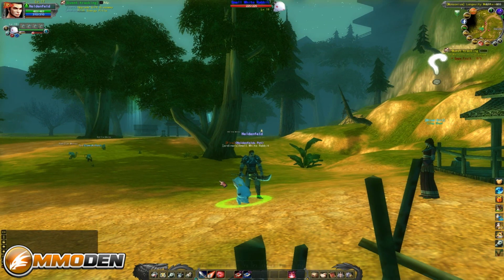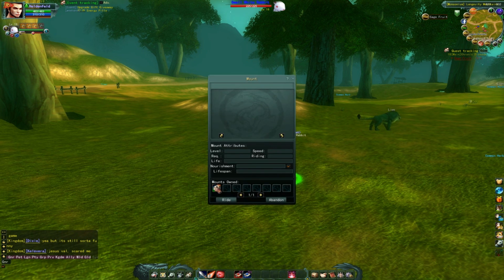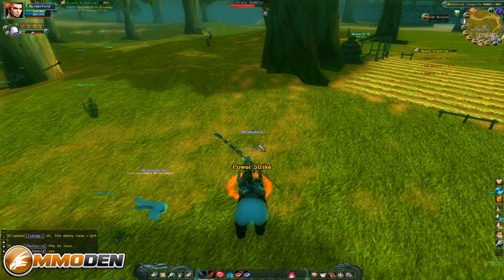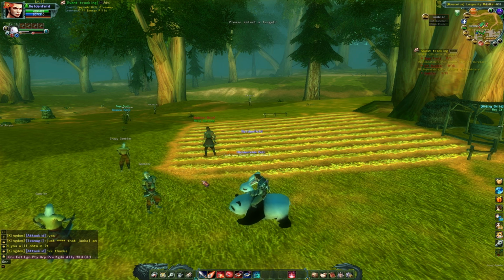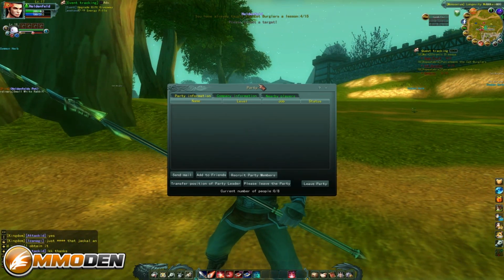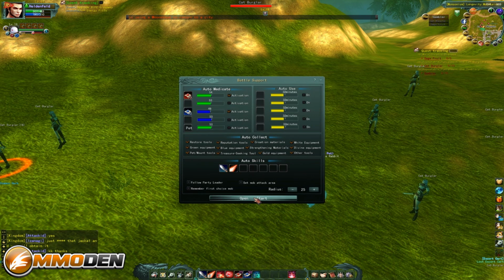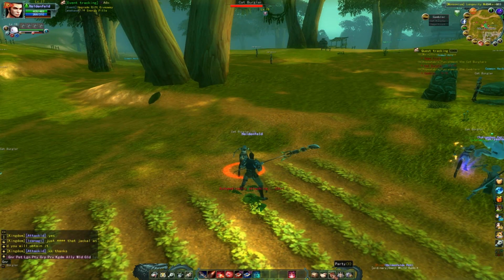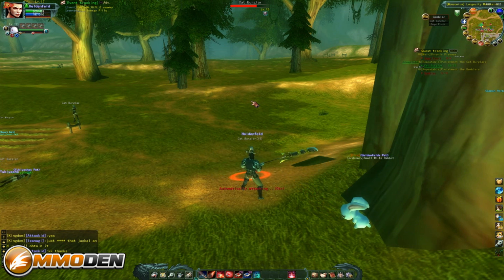DragonSoul Gameplay Review Inside the Den HD Feature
DragonSoul Gameplay Review from MMODen.com. DragonSoul is a free to play PVP focused free to play MMORPG. See more DragonSoul gameplay videos, screenshots, news, and more at MMODen. MMODen has over 100 Free MMOs and Free MMORPGs for you to learn about.